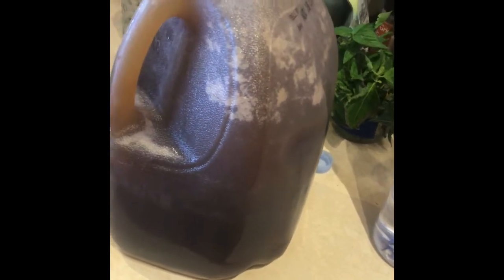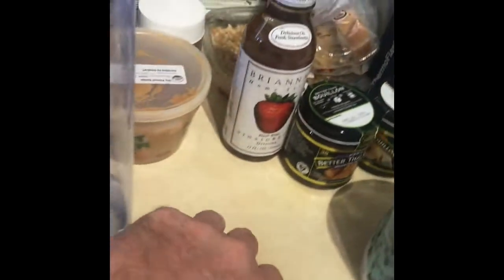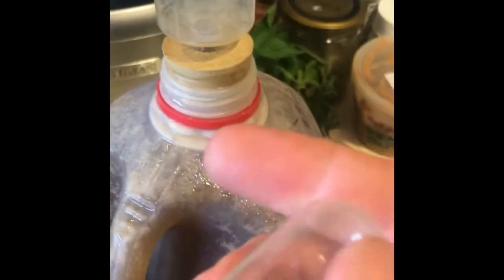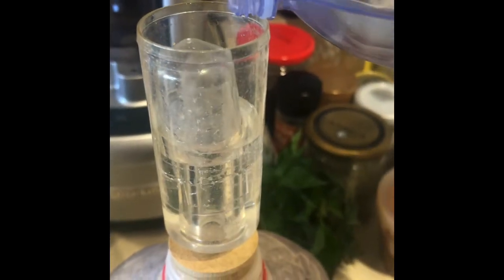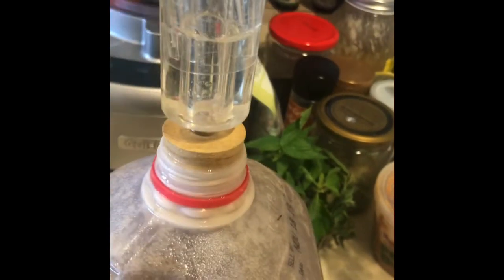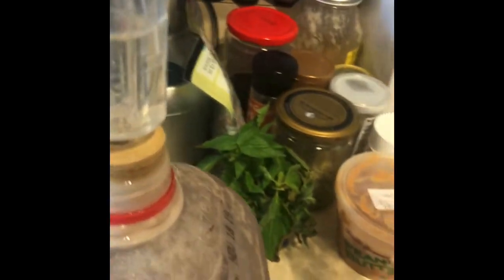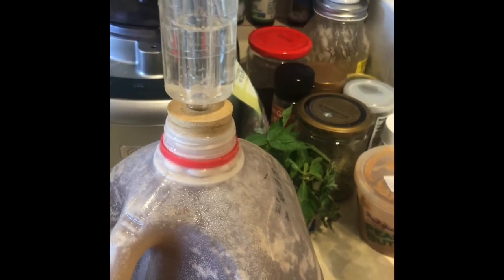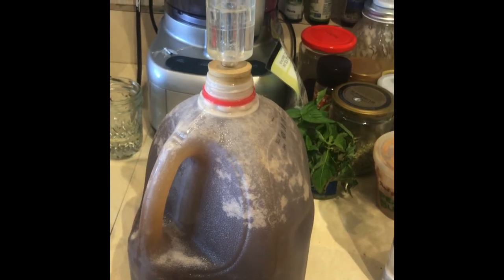Using An Airlock For Fermentation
Since making activated EM-1 involves fermentation, I thought I would share using an airlock. Airlocks have been around for a very long time. You can get one, and the rubber stopper, at any home brew supply. They only cost a couple dollars and are reusable.
In the video I am fermenting EffectiveMicroorganisms EM-1, molasses, Apple 🍎 cider vinegar, with some ground up egg shells and some rice rinse water that was in the counter. I filled the leftover space in the container with filtered water.
I put on the airlock and fill it with water to prevent air from coming in and spoiling the ferment. Bubbles will form in the airlock as the materials ferment. Once there is a 1 minute gap between bubbles, the ferment is done.
The finished product will be watered in the soil at a rate of 2oz per gallon of water. Make sure to shake to get the egg shells as they will slowly break down, releasing calcium into the soil. I will do this several times over the growing season.